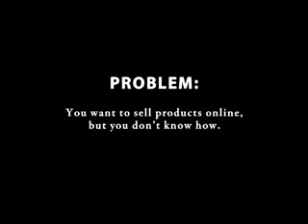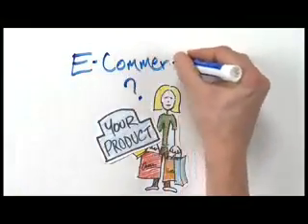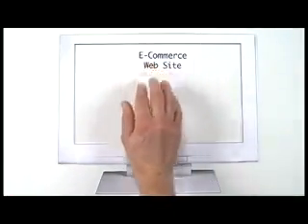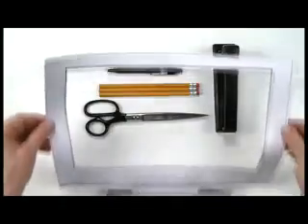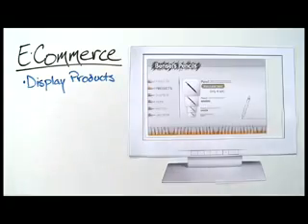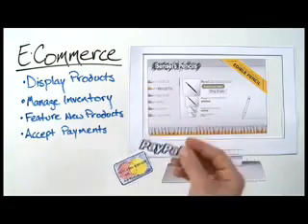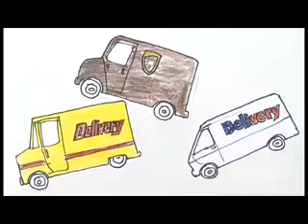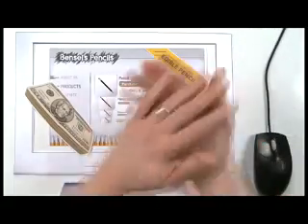Ecommerce Websites for Small Businesses webshop, web store, online store, website builder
,where you can create and setup your own free online ecommerce store within minutes.
Build your own free online store, add your products and start making money with your online shop.
is a completely free and easy-to-use system for setting up your own online webshop.
There are no setup, transaction, hosting or bandwidth fees. Mydreamstores.com is the best free webshop portal online.
is a complete online store solution that contains
both a catalog frontend and an administration tool backend which can be easily use.